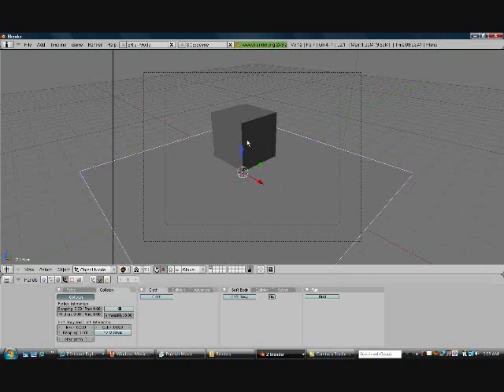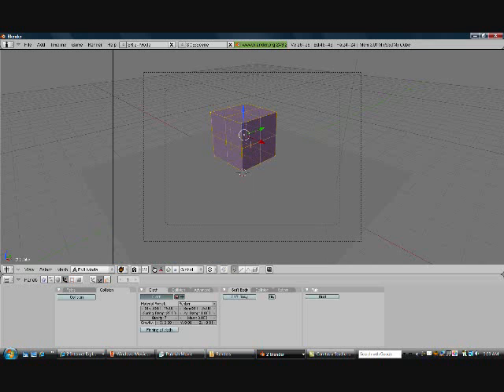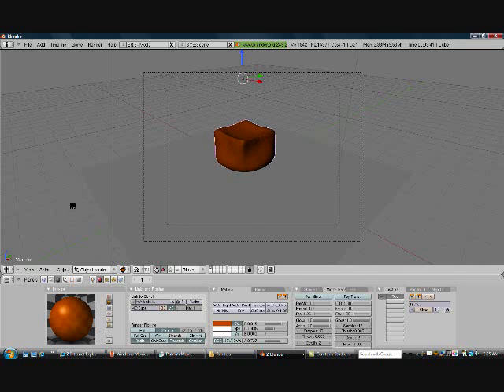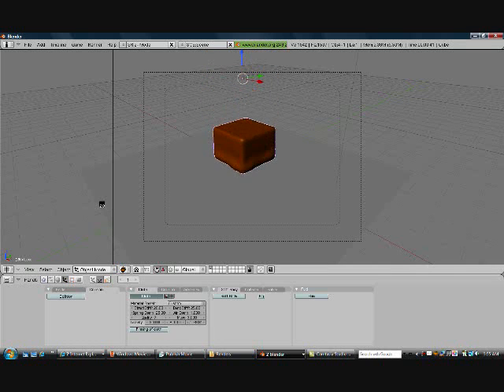Blender 3D Basics intro to The Jello Effect Tutorial 9.wmv